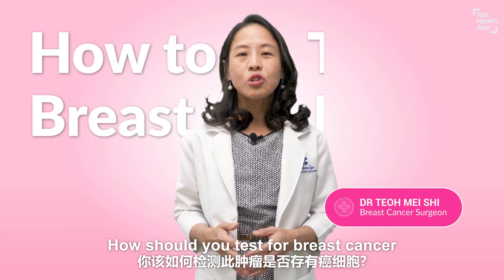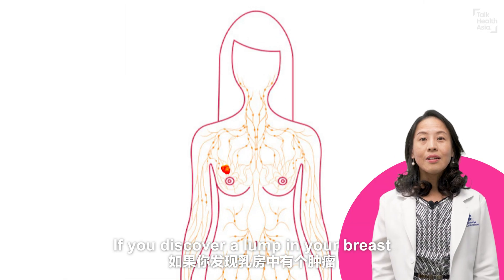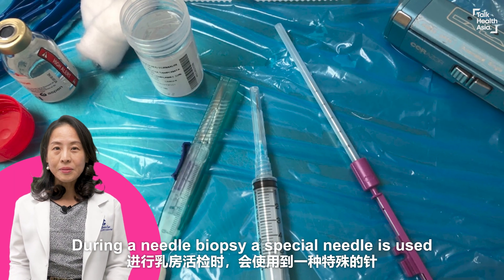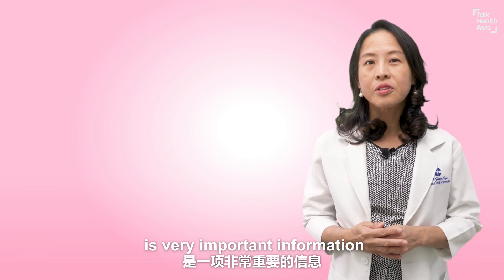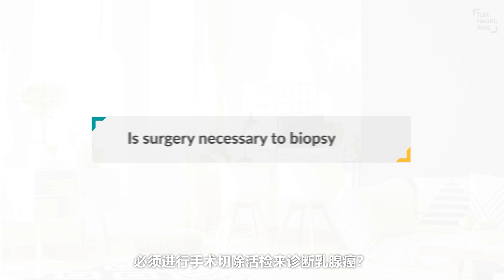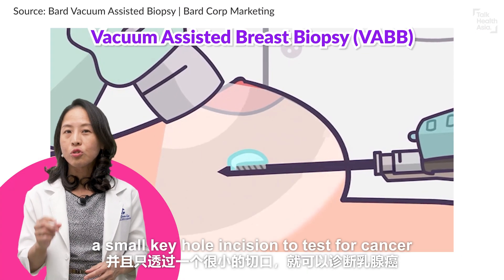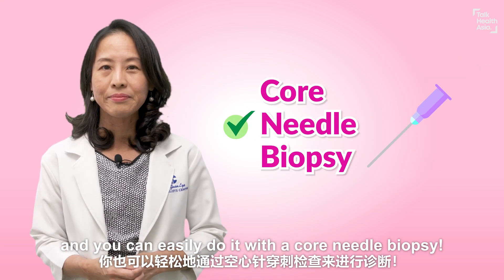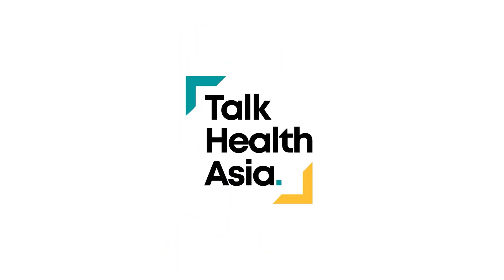Diagnosing Breast Cancer: A Quick Introduction to Breast Biopsy | Dr (Ms) Teoh Mei Shi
How should a breast lump be biopsied to determine if it's cancer? Breast Cancer Surgeon Dr Teoh Mei Shi explains why the use of core needle biopsy is preferred in most cases.

ABOUT US
+ Healthcare Bite-sized Videos
+ Private Doctors Easy-search Directory
+ Private Hospitals Informative Listing

00:00 Introduction
00:24 Discovering a breast lump
00:38 What does it mean to 'biopsy'?
01:05 Core needle biopsy
01:21 Is surgery needed to biopsy a breast lump?
01:30 Vacuum Assisted Breast Biopsy
01:53 Summary